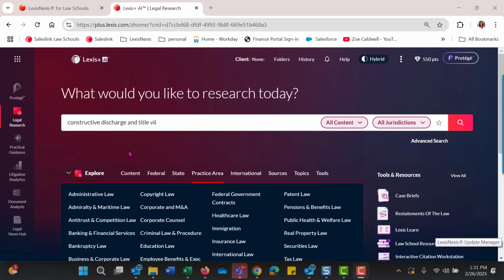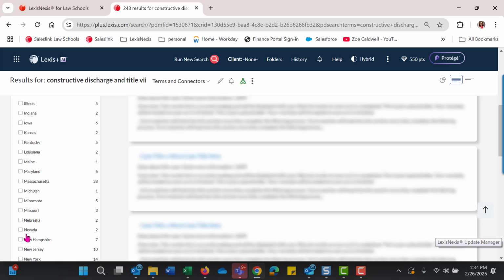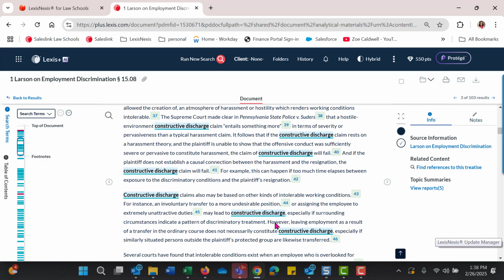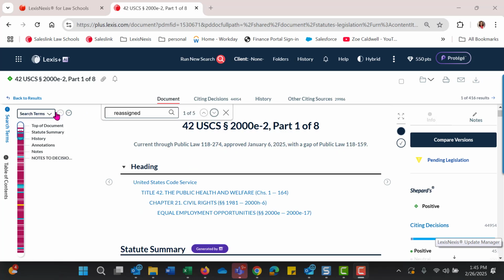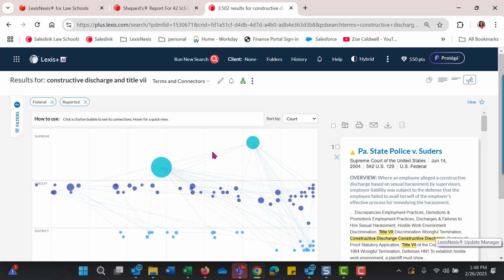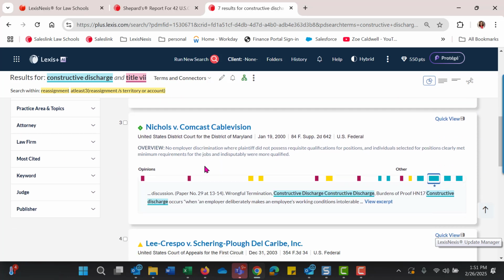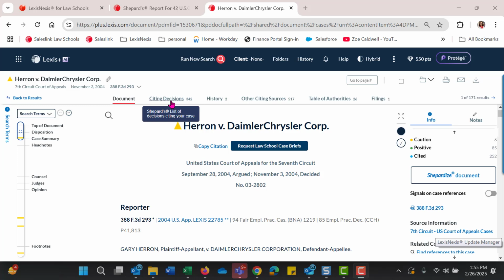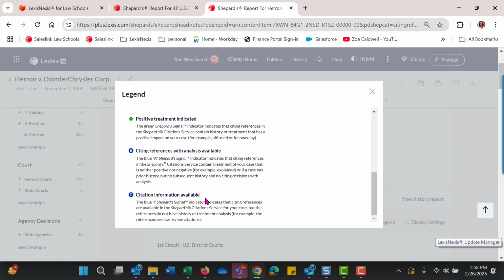Open Memo Training for Law Students on Constructive Discharge